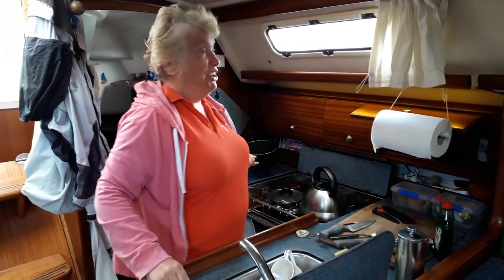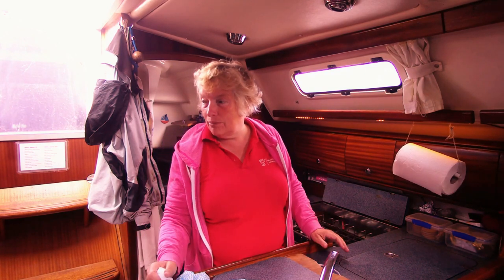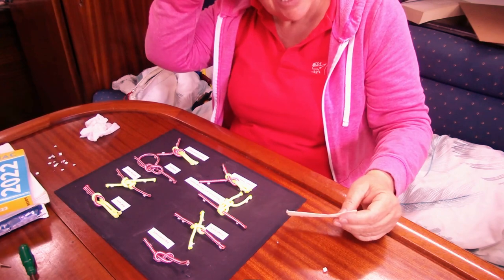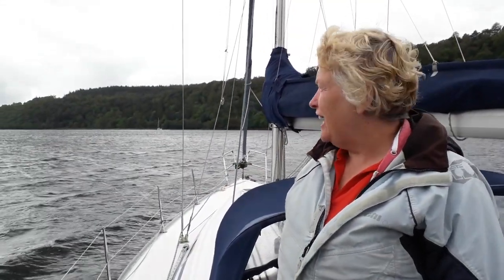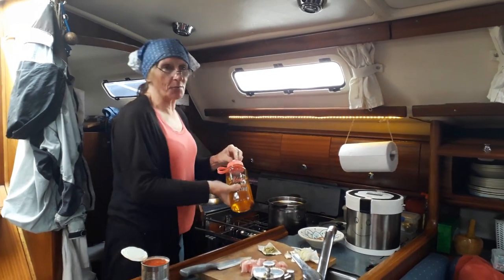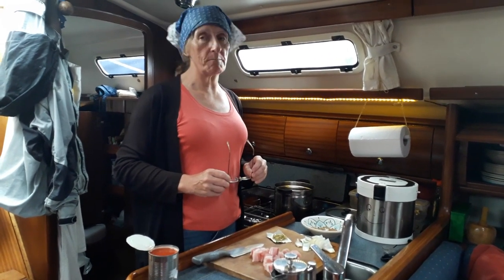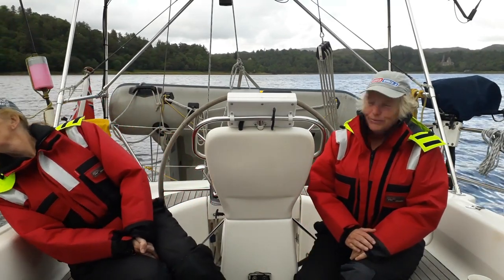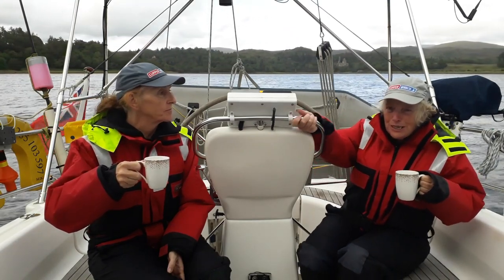Sailing Scotland - Loch Aline - Anchoring - Storms - Windy weather - Ep. 258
With strong wind making sailing unpleasant, we trust to our anchor - which seems to do too good a job! We're worried about it!

About us

Follow us